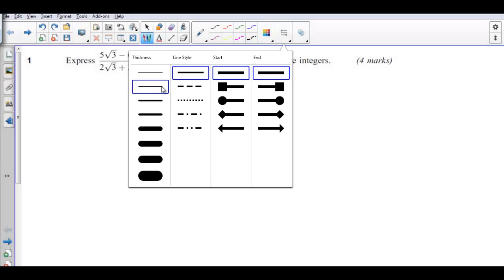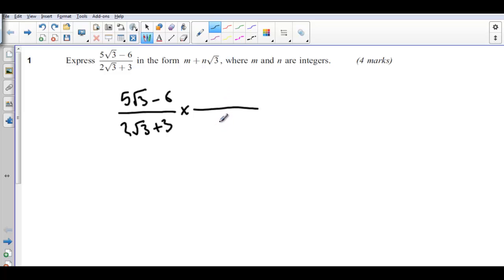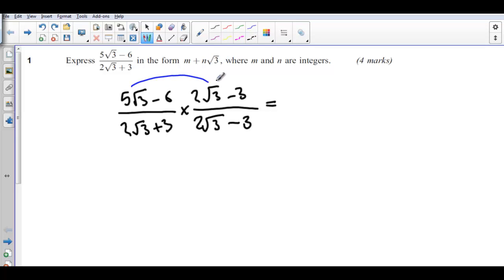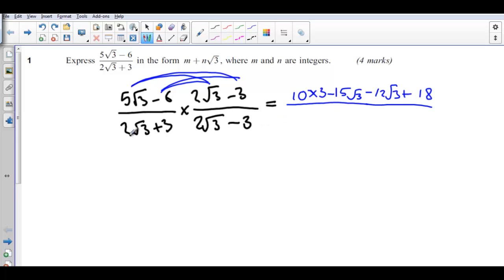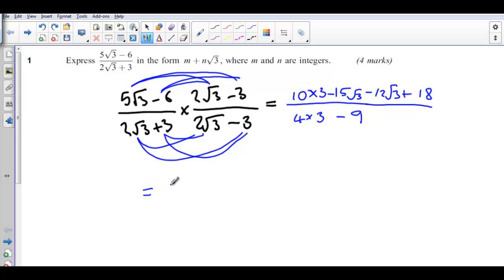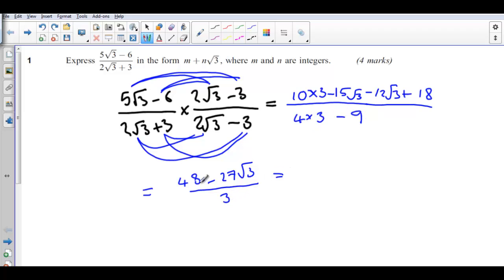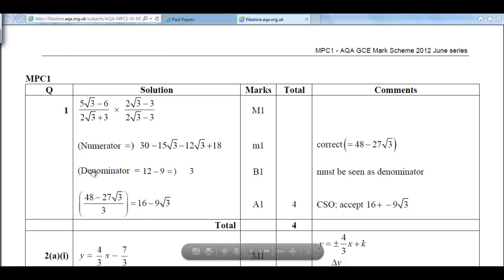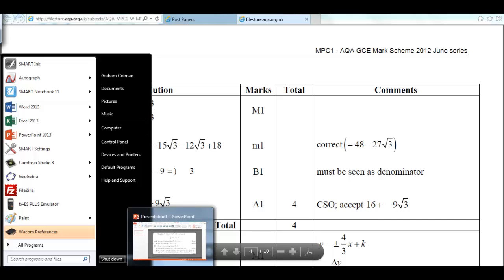AQA Core1 June12 Qu1 (Surds)